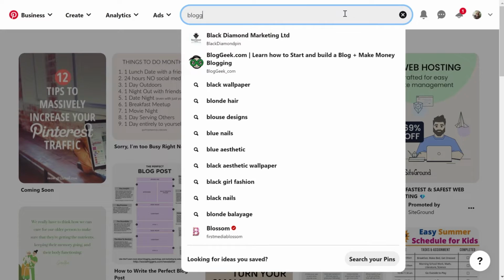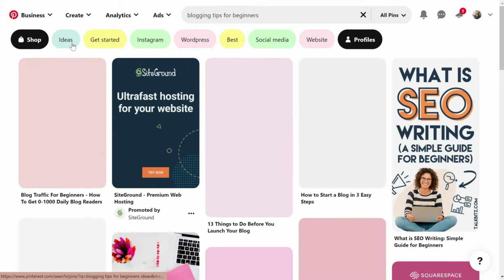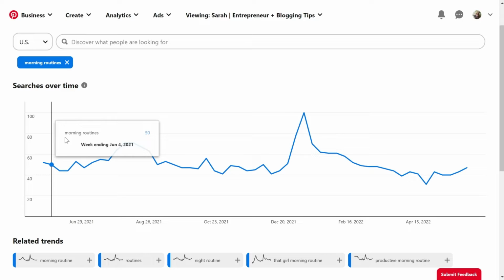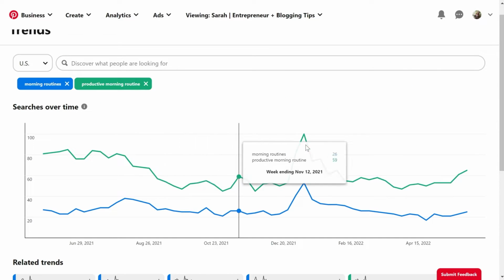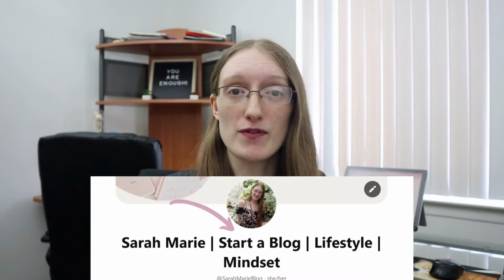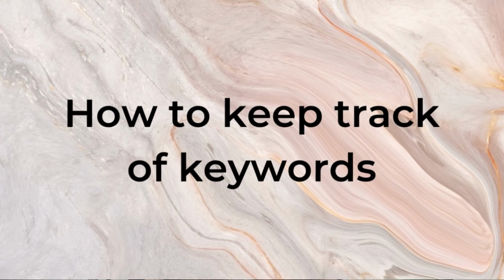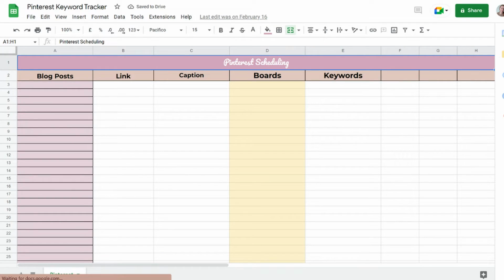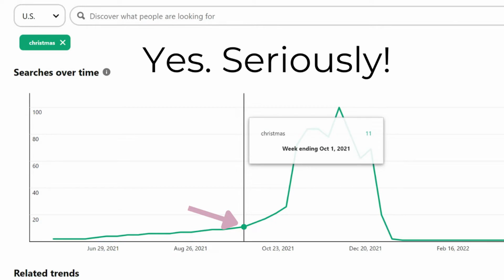ZERO to 200,000- *BLOW UP* your Pinterest Account in 2023!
Are you ready to blow up your Pinterest account?! This is how to get your account from zero to 200,000 impressions on Pinterest!

Gaining traction on Pinterest can be difficult, but I've managed to grow my Pinterest account from zero to 200,000 impressions by pinning 100% of my own content!

In this video, I'm going to teach you how to build your account from the ground up and get more reach on your pins faster!